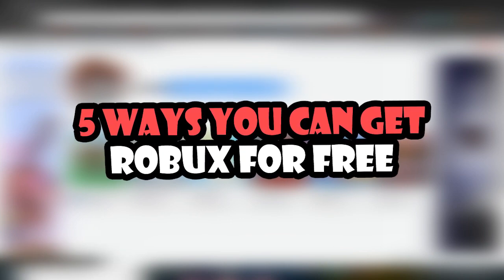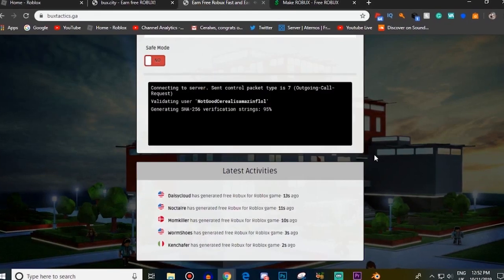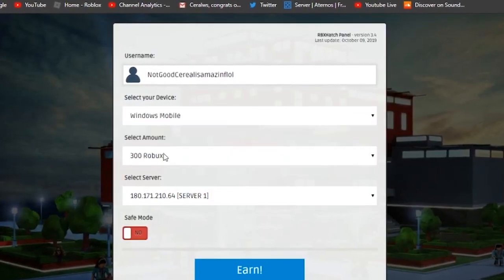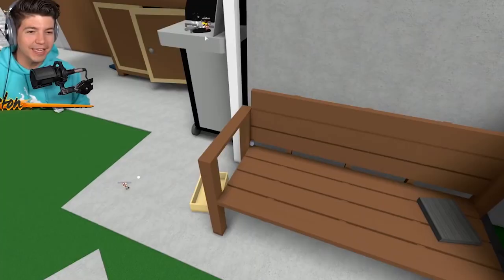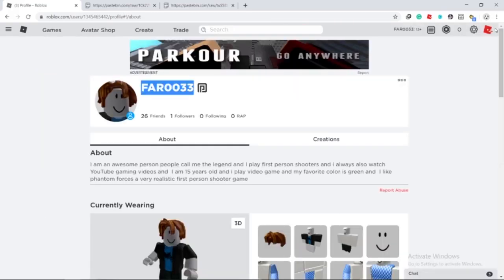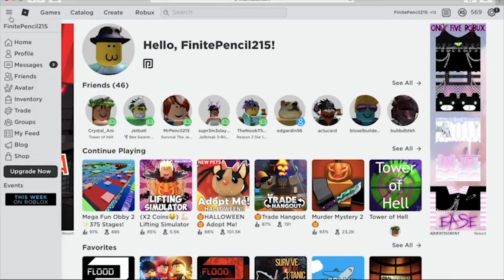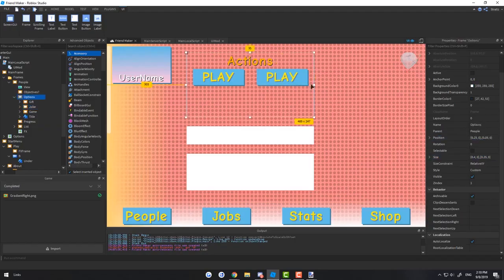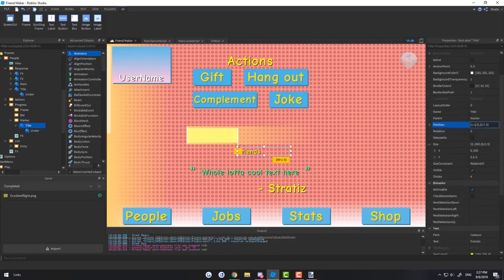How to get FREE Robux in Roblox WORKING!!